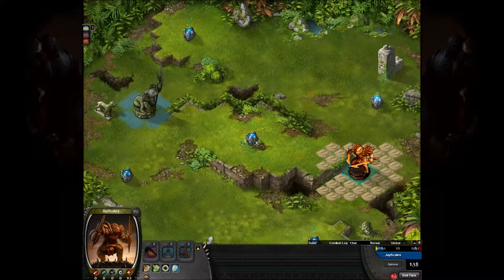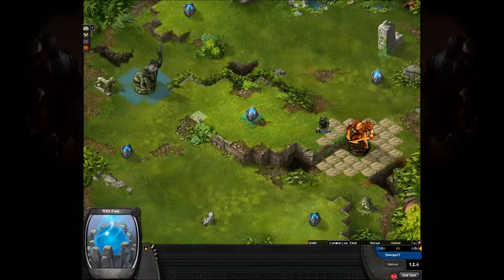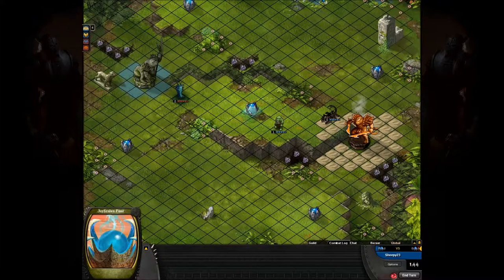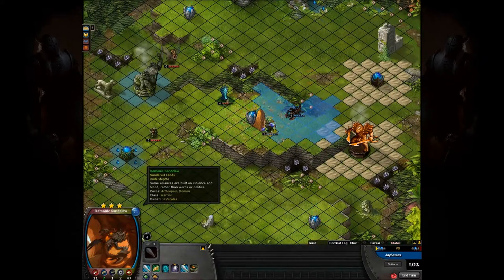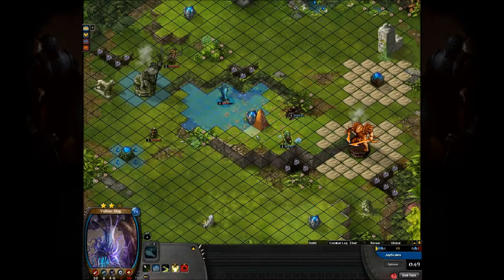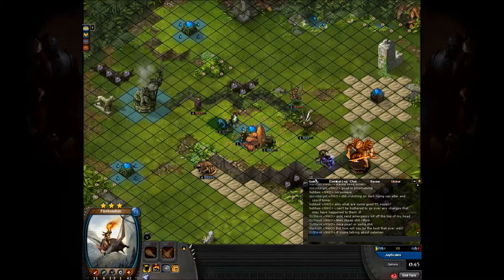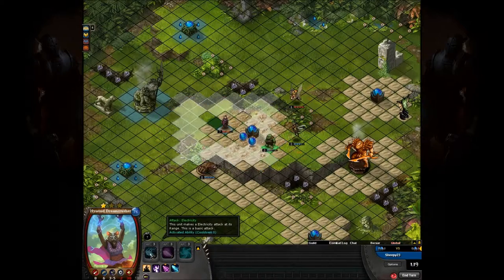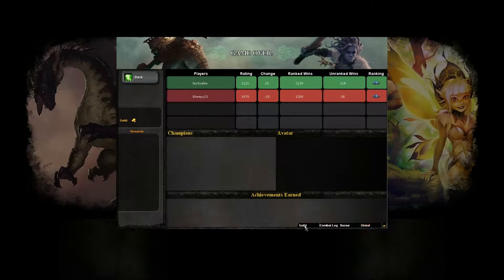Poxnora - Sheepy23 (FS/SP - Mixed) vs Jayscales (SL - Insex/myx)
Ranked game commentary of the match between Sheepy23 and Jayscales. Sheepy playing what looked to be a mixed/meta FS/SP deck, and Jay playing FF SL Insects/myx with possibly a bit of sand.

Commentary by SPiEkY